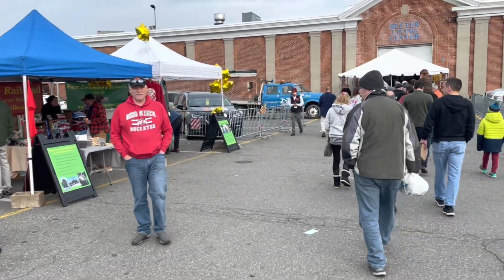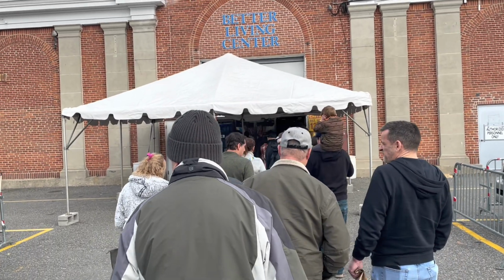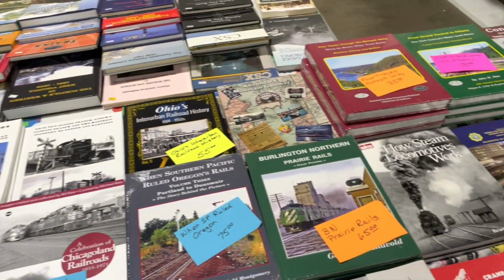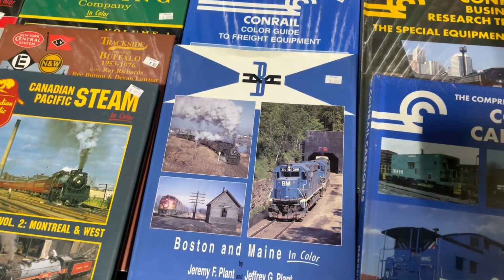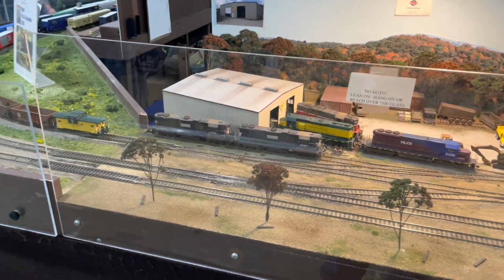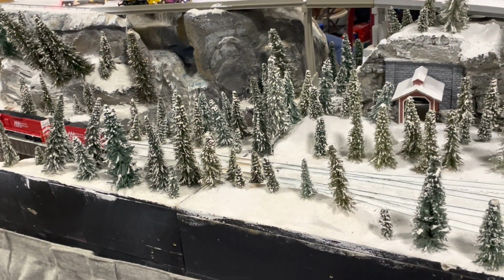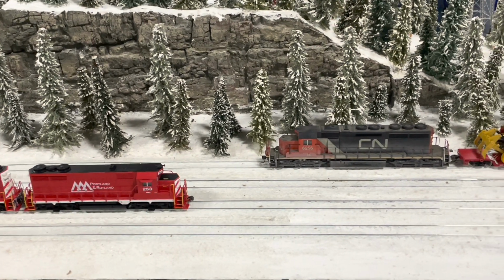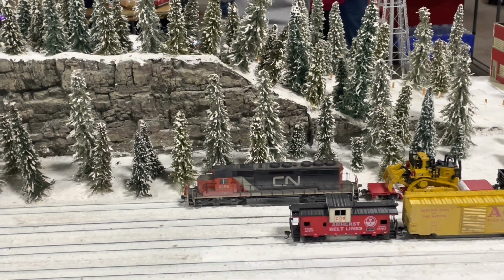Big E Train Show 2023 highlights. Springfield, Massachusetts.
Always enjoy a visit to this mecca train show. Lots of model railroads and railroad memorabilia. It’s like Christmas after Christmas!!!